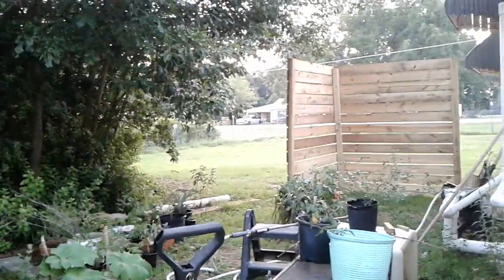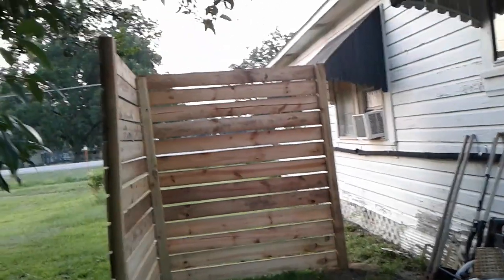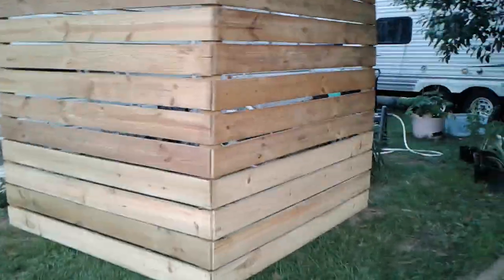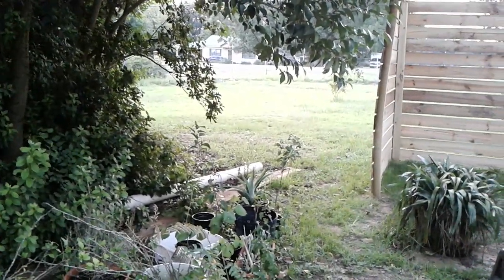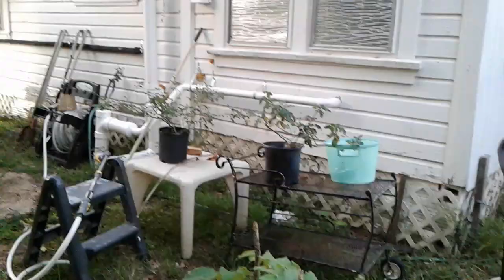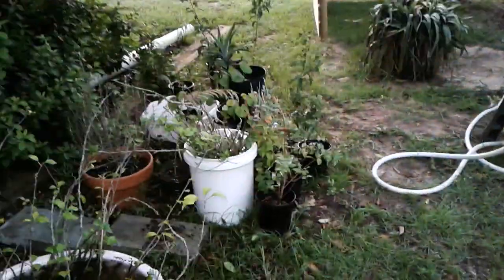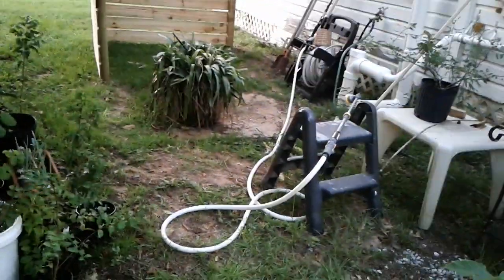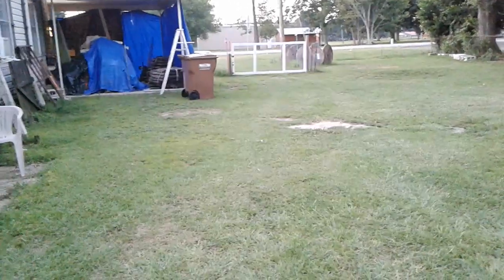Privacy Screen Wood Completed 8-3-23 now need to paint it - Guess What Color?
I finished the wood on privacy sun block  screen so now I'm gonna paint it, guess what color?
I was short the last 4 boards on each side at the bottom. I'm sure you can see the difference in color of the boards. The top boards were stacked up in the house when I bought it so no telling how old those boards are. I'm going to give the wood a good hard water spray and scrub brush then let dry before I paint it.

In video I started to say about the tomato plant but then I didn't finish what I started to say which was that tomato plant is from a sucker I pulled off of one of the ones I have out back in the big garden.